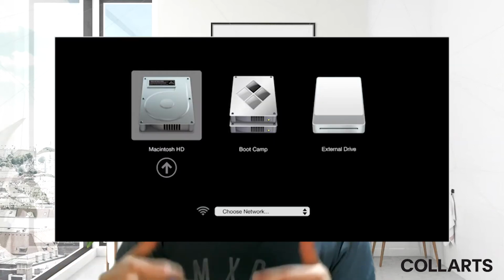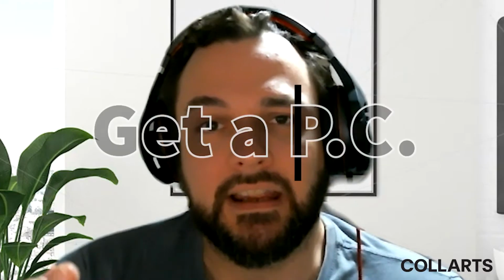How to study Interiors with a Mac.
A short explanation of what to do if you have a Mac computer and you intend to study Interior Design or Architecture at University.